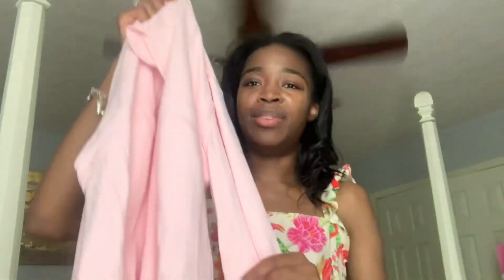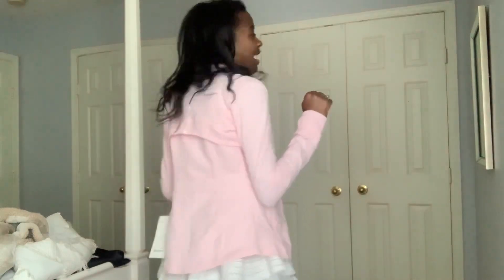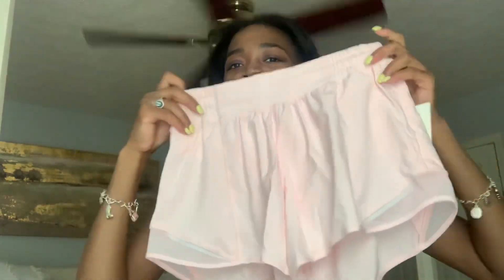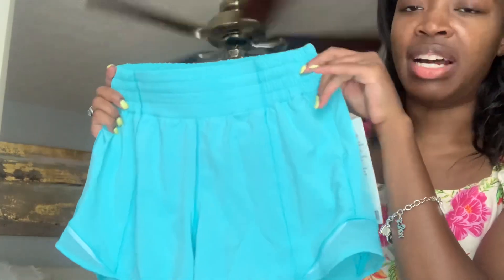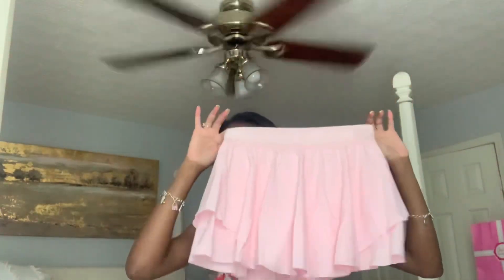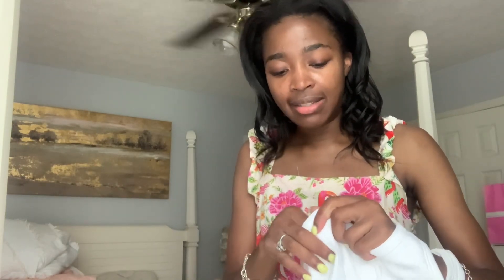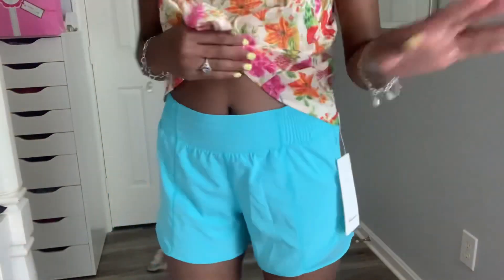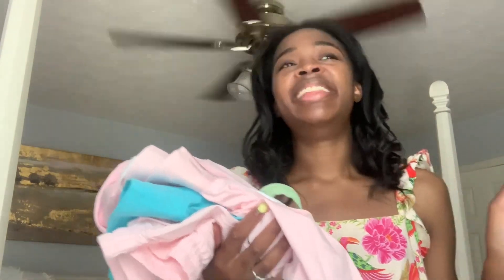lululemon haul (may 17th & 24th drop) all the ✨pastel✨ feels in this try-on haul!!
Hello! My Name is Amber Harris and I am a twenty-something year obsessed with wanting to share my so-called life on the internet, online shopping, and more!

T H A N K  Y O U so much for clicking on my video!  I just love documenting my life with my friends, family, and other fun activities or things I find fun to film and show my Youtube friends. ♡ I post on my channel, or AT LEAST trying to post N E W  V I D E O S every week!!

☆ SO! Let's be friends! S U B S C R I B E & tag along with me! ☆

FAQS
★ are you in college? Yes, I am a senior and graduating in December 2022
★ where do you live? Kentucky

I love & appreciate you all so, so much ♡ see you in my next video!

My Sub Count: 200💘
My Goal for 200: 💖